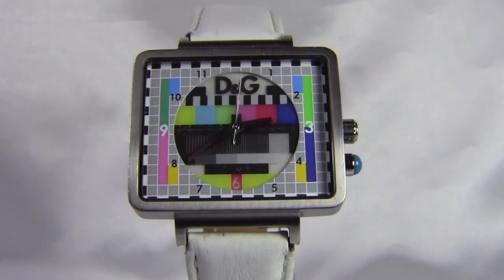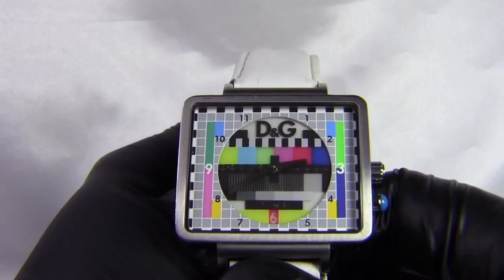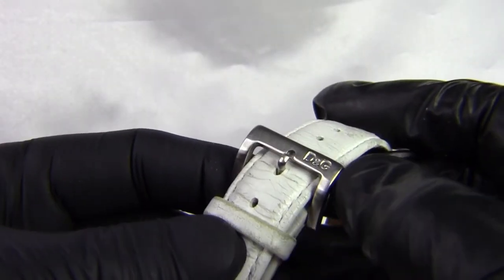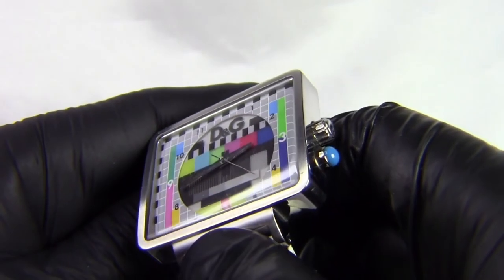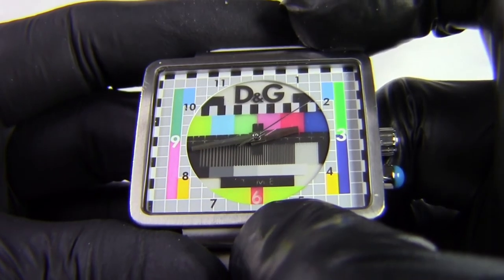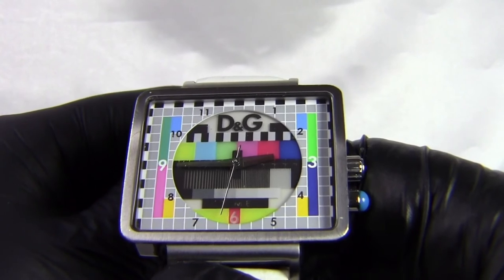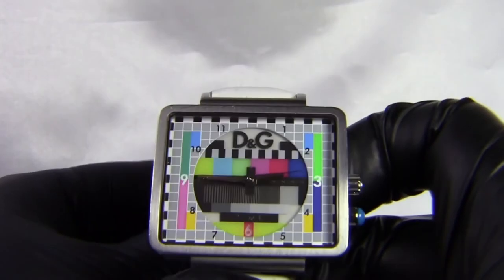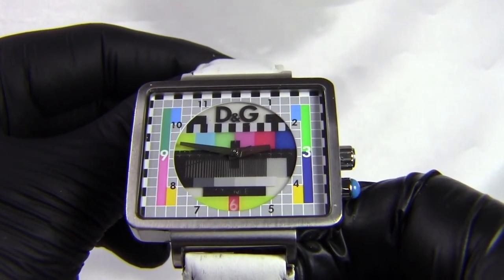Rare? Dolce & Gabbana Medicine man review/ Model DW0513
Hi this is a review of the Dolce & Gabbana Medicine man watch model DW0513, in it we will cover the style features as well as dimensions of the watch, best viewed in HD.

I have been thinking about getting one of these watches for a long time, have been put off by the prices and claims that they are rare when I can see loads for sale. Dolce and Gabbana no longer make this model of watch but it was produced in large numbers and is by no means rare, so be careful when searching these out, don't pay over the odds for a bad condition watch and look around before taking the plunge.

Please check my Odds playlist for more models and the other playlists for more watches, if you like the review hit the like button, subscribe if you want to see more reviews and hit the bell to be notified when I upload more.

Richard NomNom

Unreal Movement of Time

The Watch Sizes

Face width - 36mm
Case - 40mm
With the crown - 44mm
Strap width  - 19mm
Thickness  - 9mm
Weight - 52g

Watch links